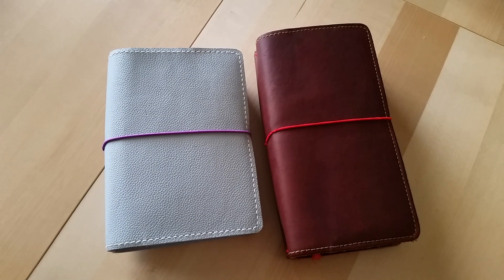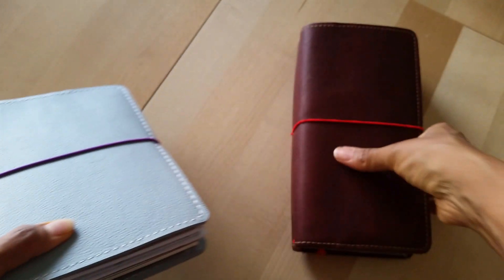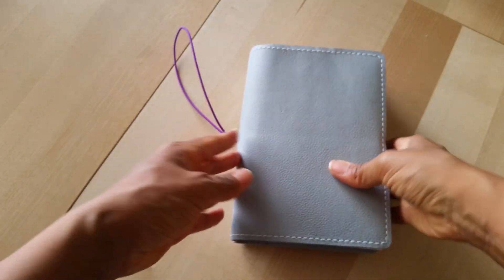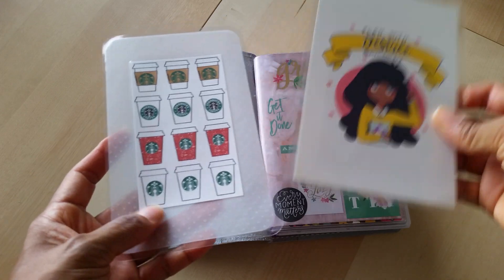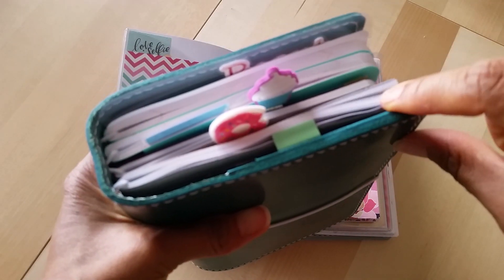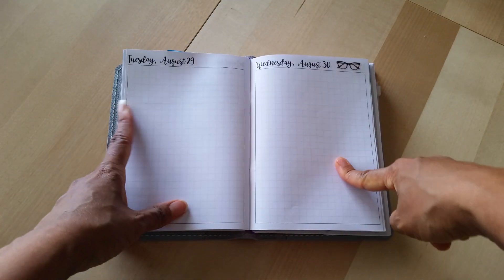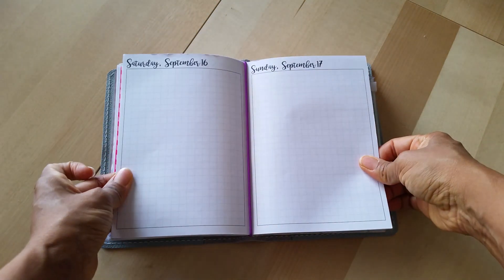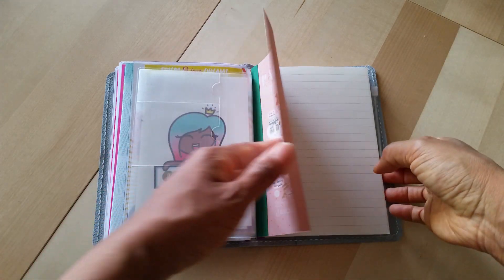Updated: "Every Day Carry" Traveler's Notebook Setup!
I've moved into a "new to me" Every Day Carry traveler's notebook setup! I'm using a B6 Boho Cottage or "Bohodori" as my main take-along notebook. I'm really loving the B6 size, so I'm slowly transitioning all my traveler's notebooks. Hope you like the video!

Periscope: @DesireePeeples